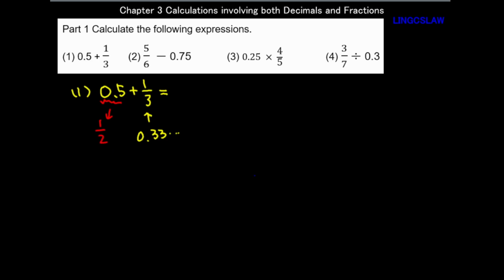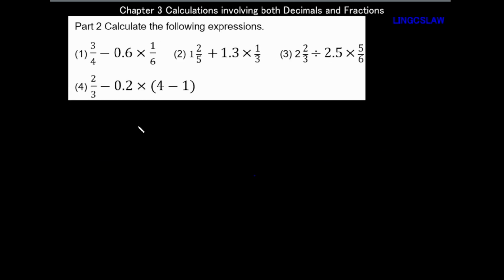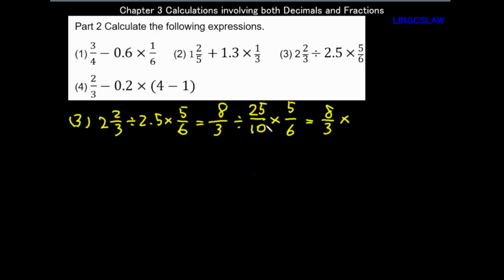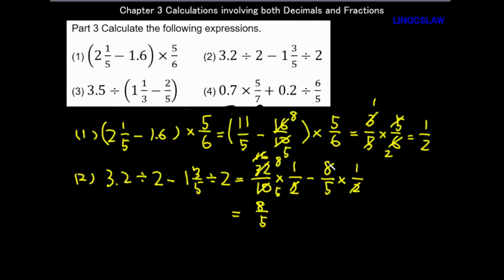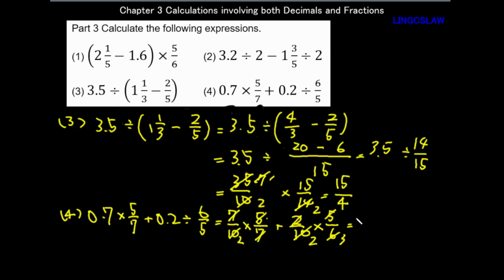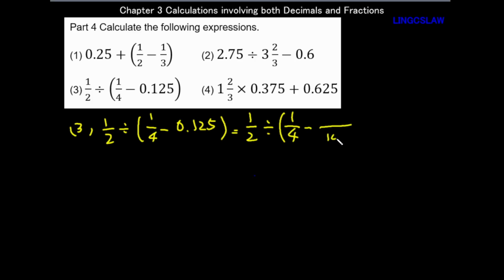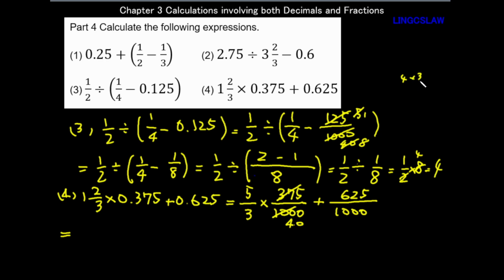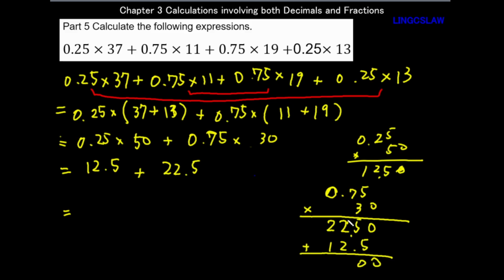SixthGradeMath#0009 Chapter 3 Calculations Involving Both Decimals And Fractions